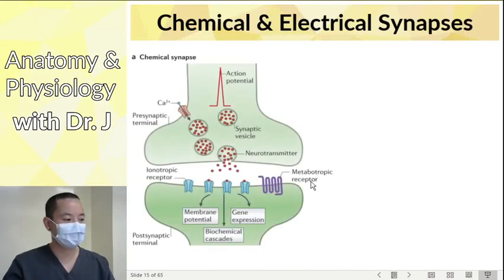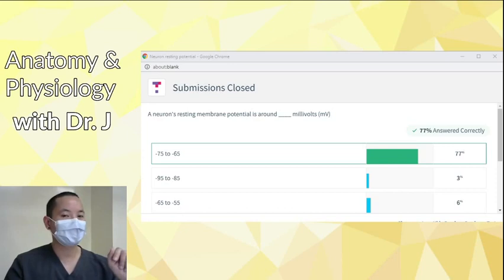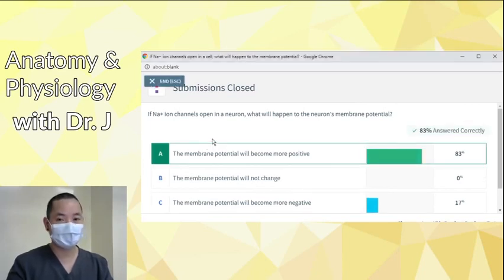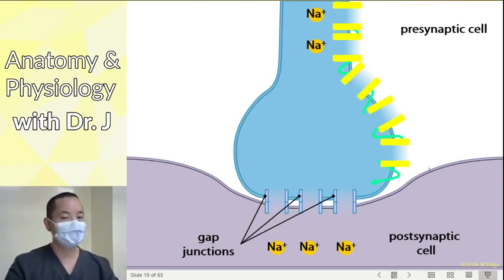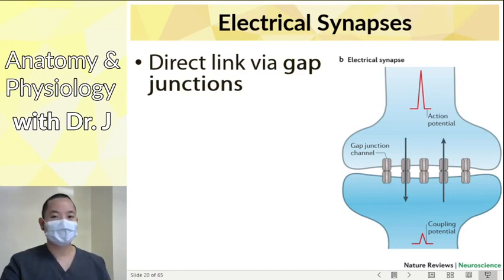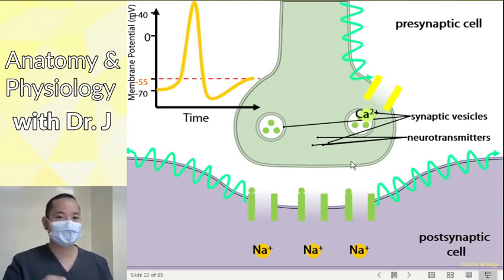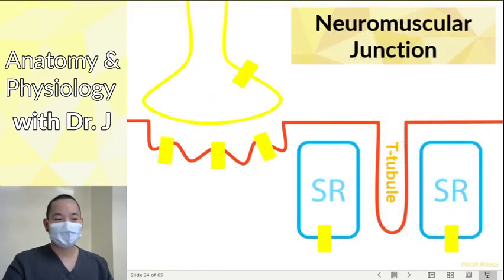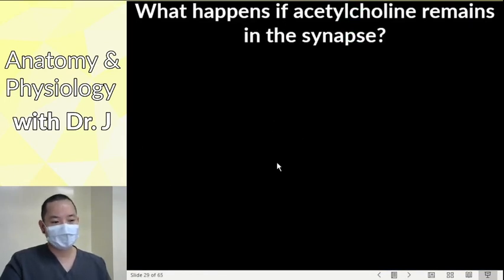PHYL 141 | Nervous System | Electrical & Chemical Synapses